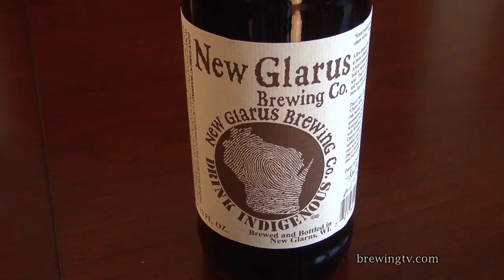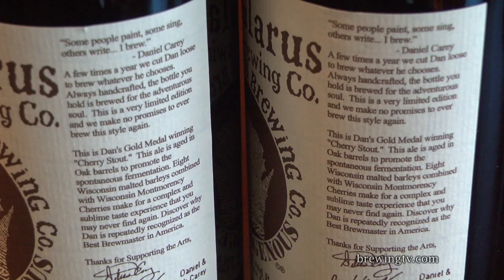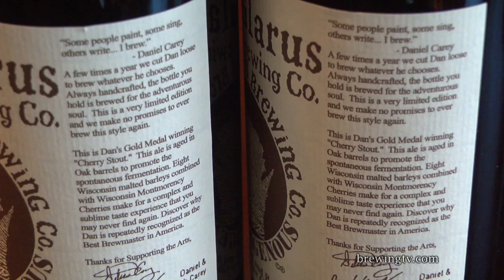BTV Beer Review - Cherry Stout (New Glarus Brewing Co.)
Chip and Dawson deliver their tasting notes on Cherry Stout from New Glarus Brewing Company's Thumbprint Series.

View all the great products and community at Northern Brewer America's #1 Homebrew Supplier.